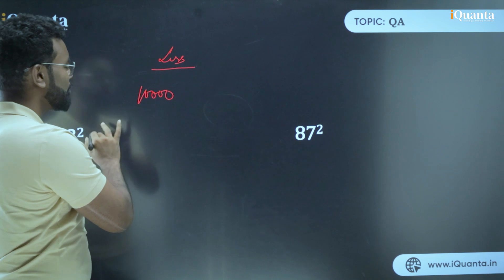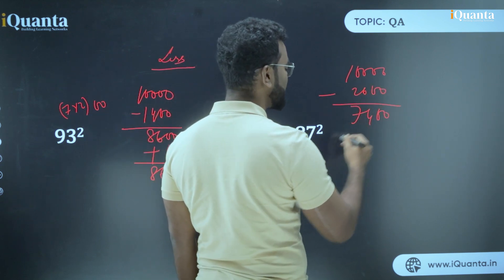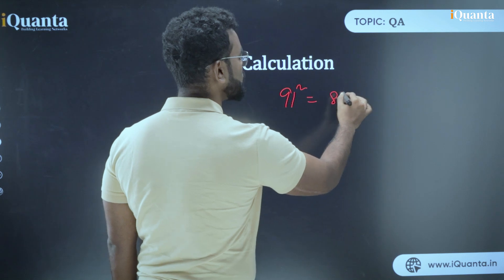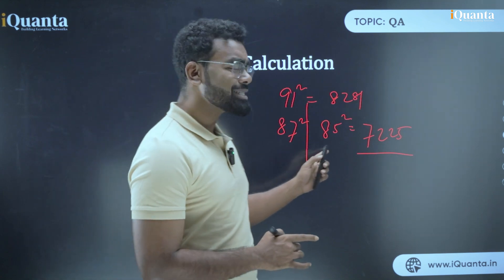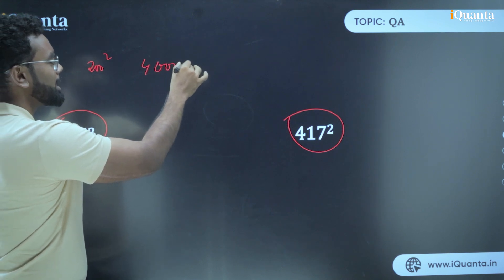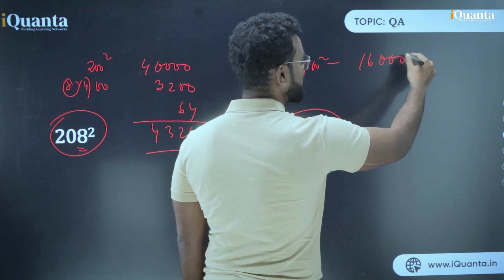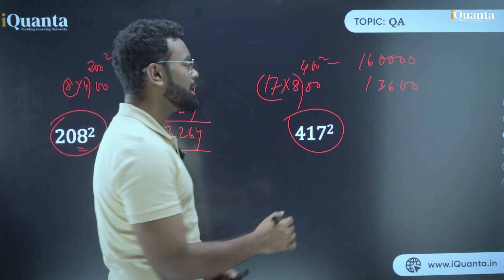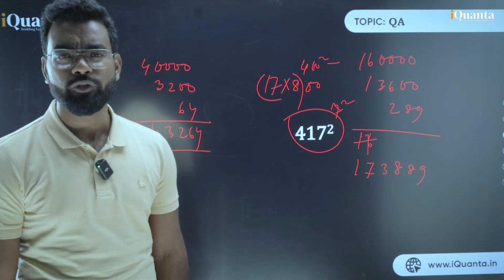Speed Maths for CAT - Vedic Maths Squares part 2 | CAT 2024 Vedic Maths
Welcome to our Speed Maths Class on Squares

This video is about Vedic maths Squares tricks part 2

Are you looking to boost your calculation speed and accuracy? Join us for a dynamic session on Speed maths for cat where we'll unravel the secrets to mastering Squares in record time using vedic maths multiplication tricks.

In this Speed maths class, we'll cover essential techniques and strategies to find square of numbers swiftly and efficiently.

From basic multiplication to advanced square tricks, we'll equip you with the tools you need to tackle any square problem in CAT 2024 with confidence.

Whether you're a student gearing up for exams or a professional aiming to Enhance your number crunching abilities, this class is designed for you.

Say goodbye to tedious calculations and hello to Speed maths for cat tricks.

Join us now and unlock the power of finding square like never before. Let's multiply our math prowess together!